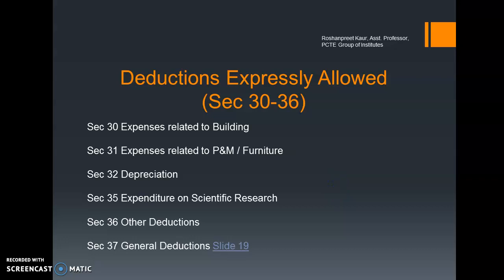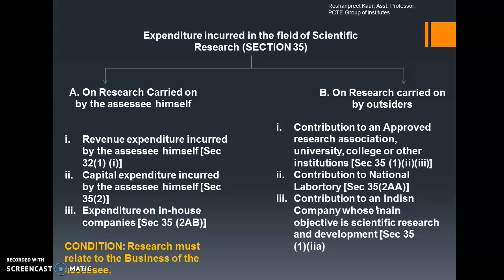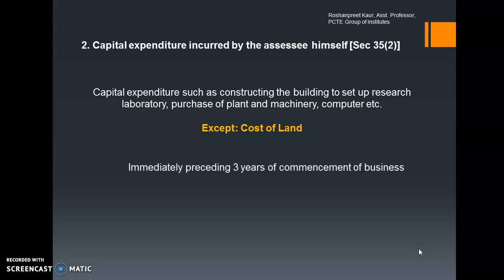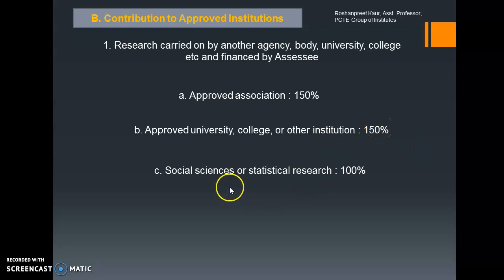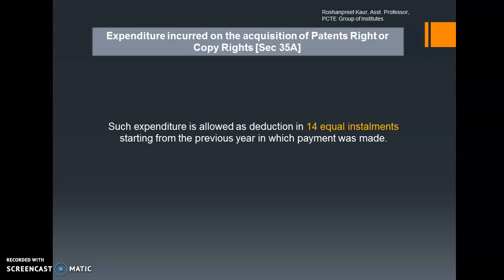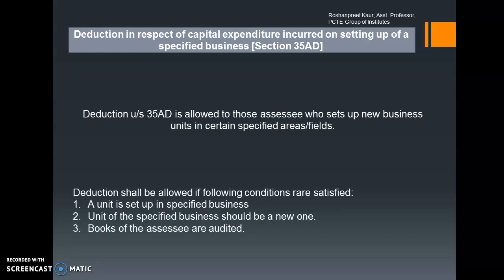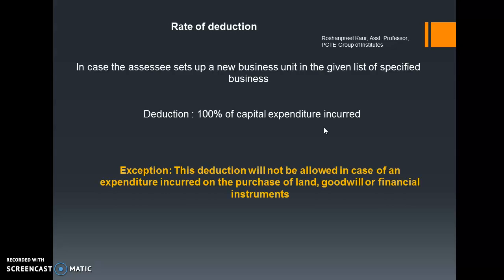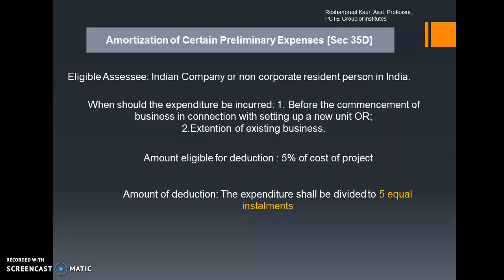PGBP_5 | Section 35 | Profit and gain from business and profession | Roshanpreet Kaur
In this video section 35 of PGBP has been discussed.